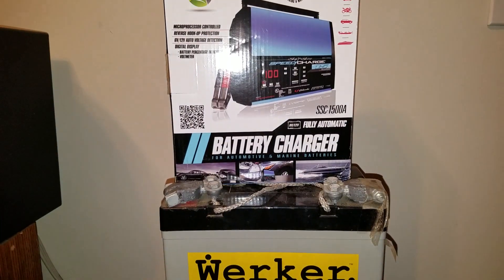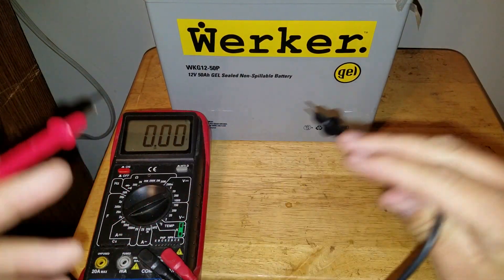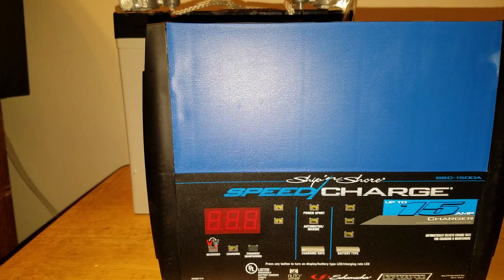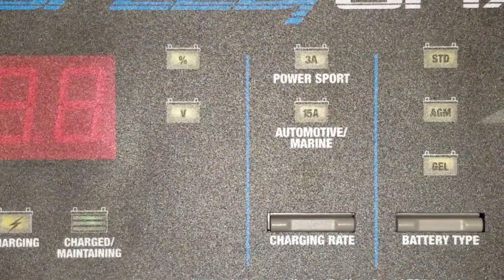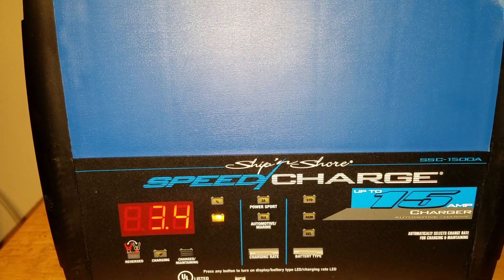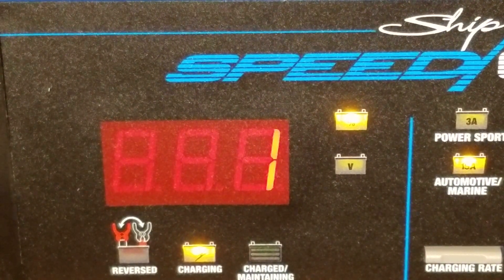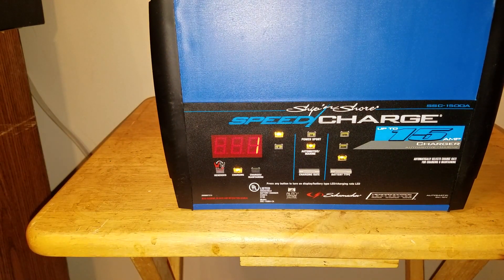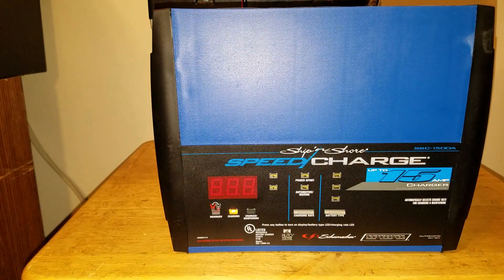New battery charger can it bring an old Gel cell back to life?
We will see. I think this old Gel cell is toast. But I wanted a charger for AGM (absorbed glass mat) so I got this one.
It is a Schumacher SSC-1500A-CA Ship 'N' Shore 15 Amp SpeedCharge Charger with Battery Clamps.